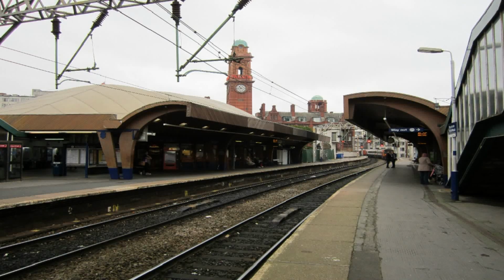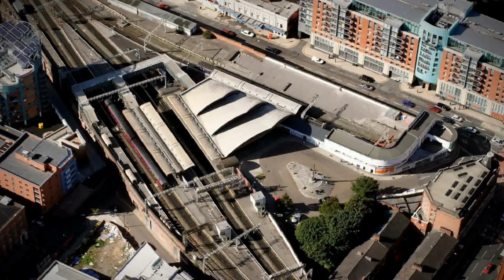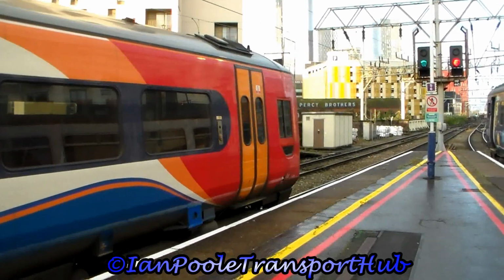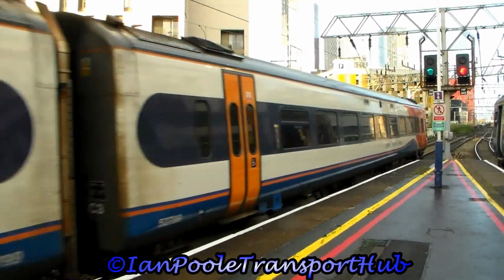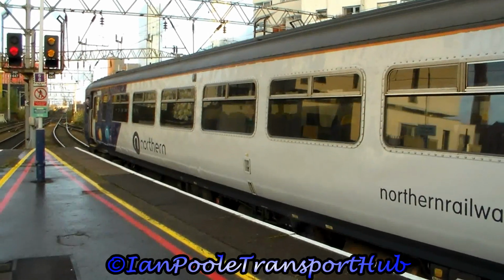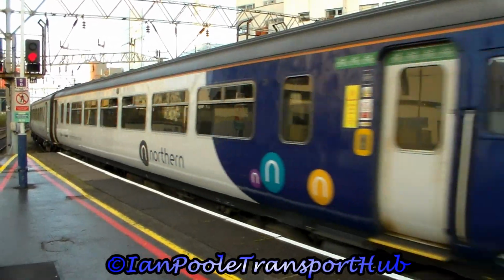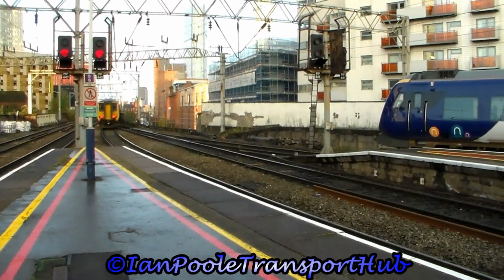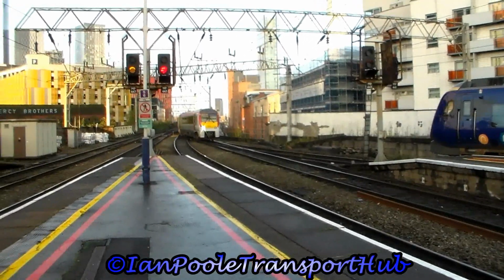Trains at Manchester Oxford Road station (20th October 2020)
So another batch of videos and these videos were all done BEFORE Manchester was placed in the tier 3 lockdown rules so glad we could clear that up before we get started

But we decide to do what I call the Manchester Triangle and to get things started, we start during rush hour at one of Manchester's busiest stations; Manchester Oxford Road